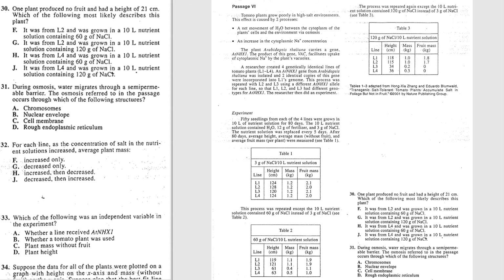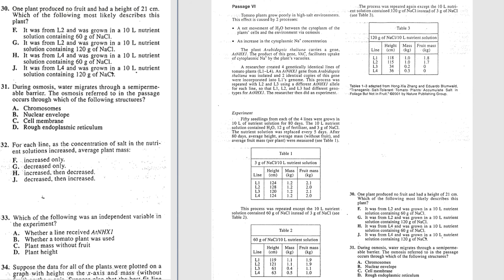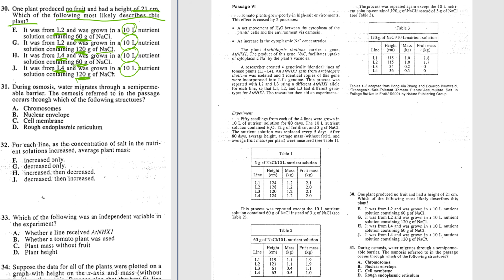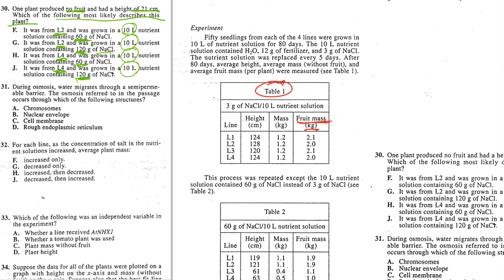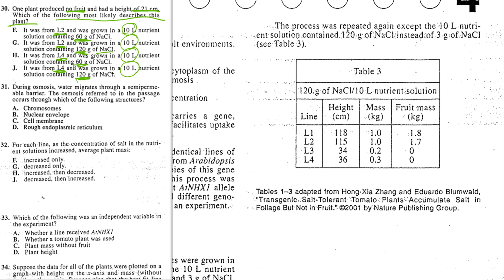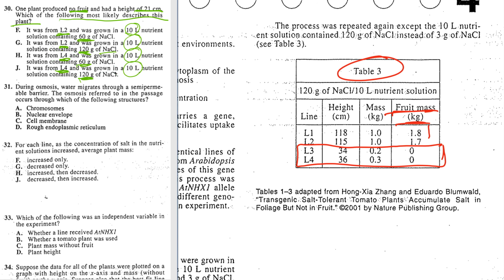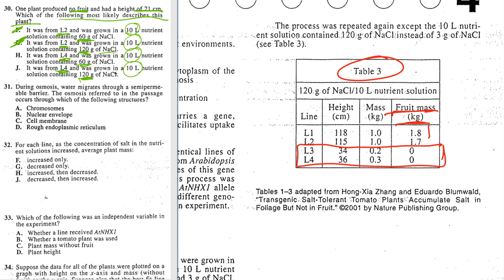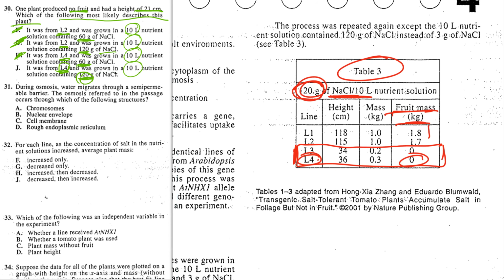ACT SCIENCE QUESTION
66F Q30